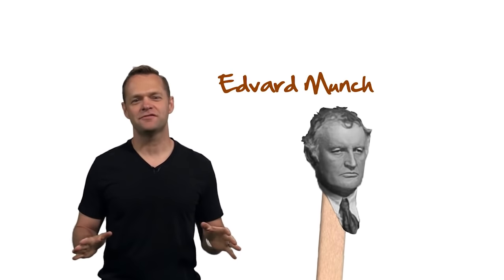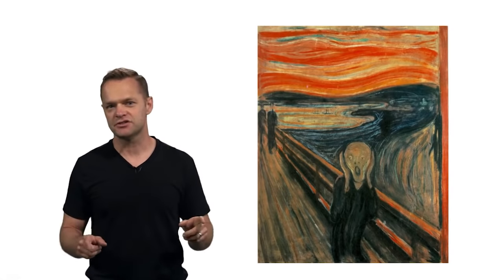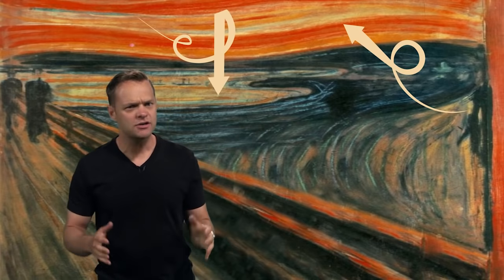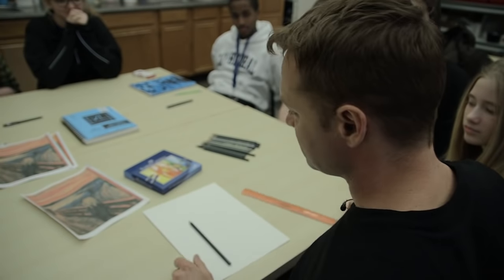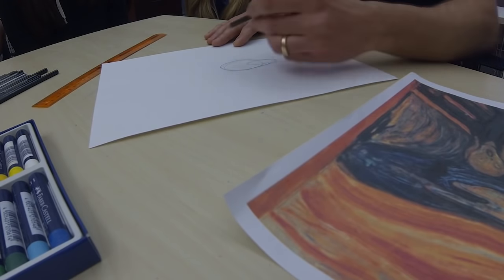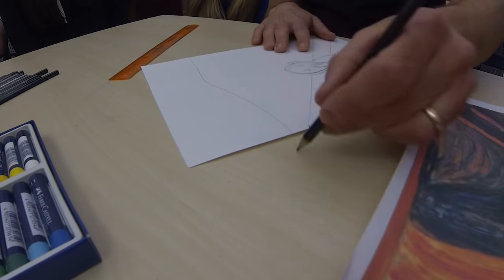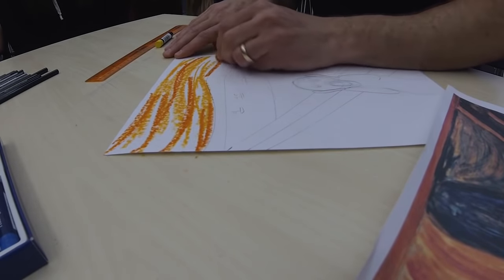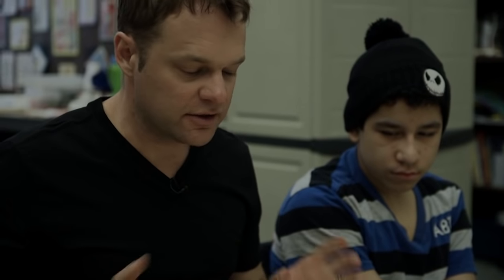How To Draw The Scream By Edvard Munch | Artrageous with Nate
Every great painting has an incredible story behind it, and The Scream is no exception!

Join us as we uncover the interesting, yet pretty creepy story behind Munch and his painting, and then learn how to draw a Scream inspired oil pastel picture!

Be sure to share what you create with the Artrageous community! Simply use artrageousnate on your favorite social media network.